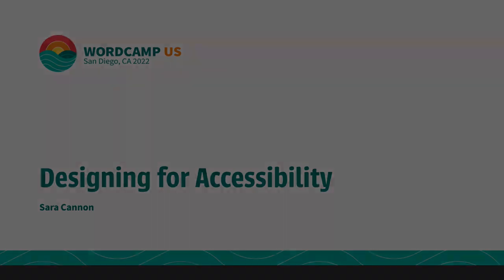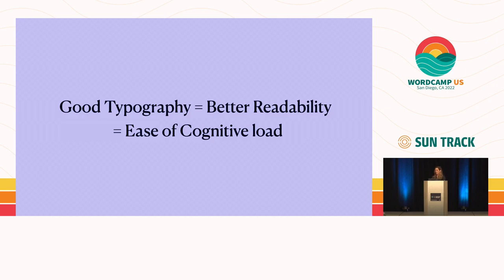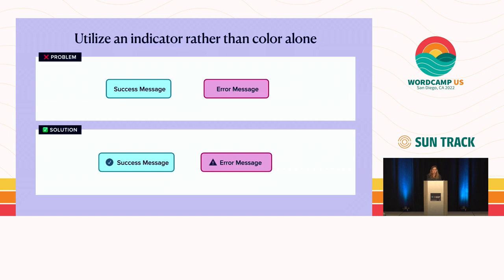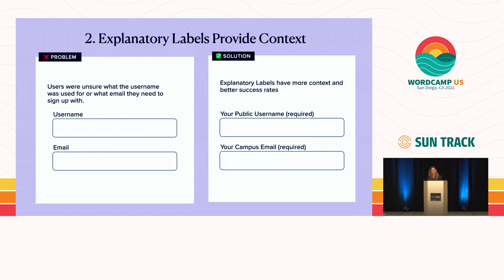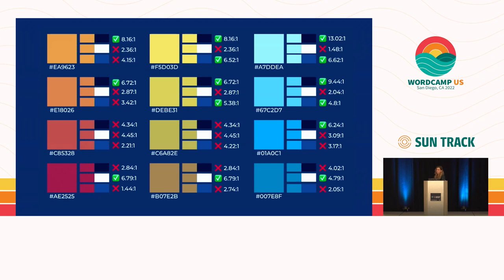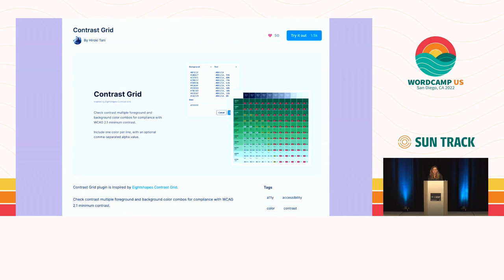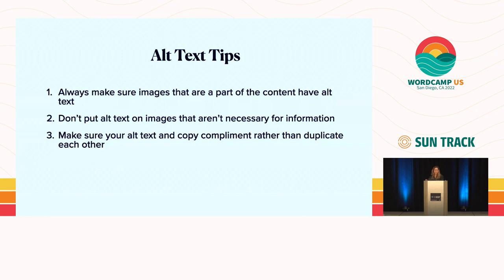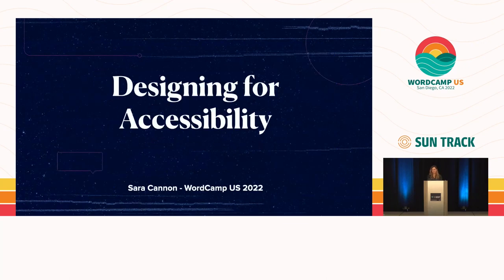Designing for accessibility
Learn more about designing for accessibility. Find out how designers can work to WCAG standards and create a beautiful inclusive web.

This talk is best suited for designers working in a layout tool such as Figma, but it can also be useful for individuals auditing sites for design and accessibility.